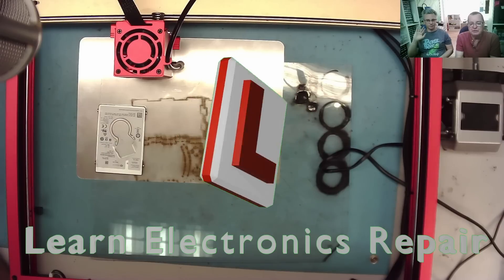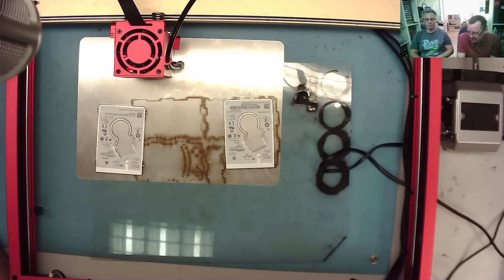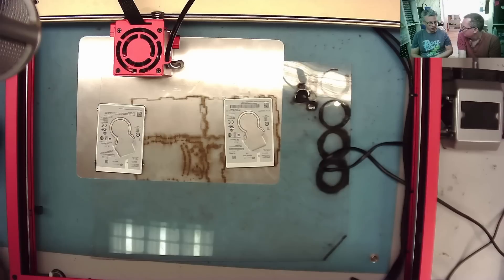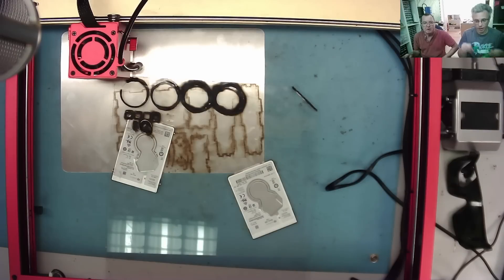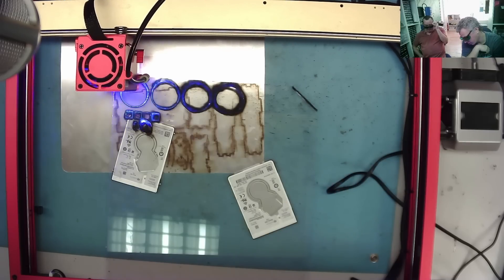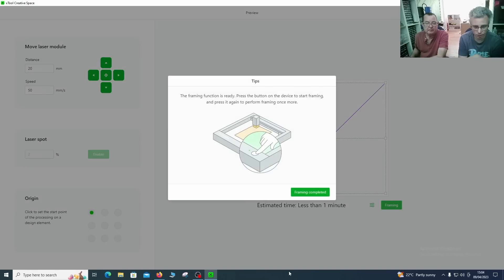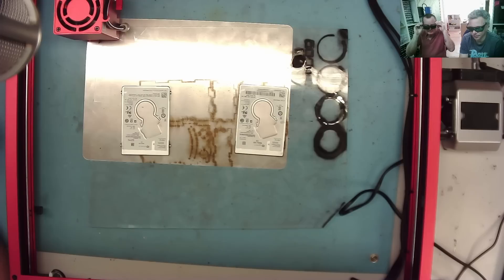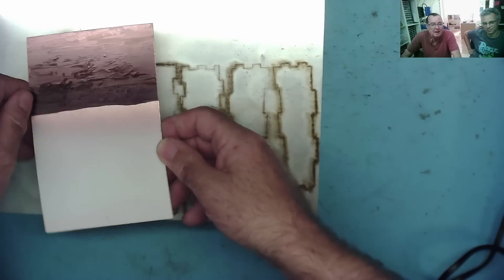How To Make PCB With A Laser Engraver XTOOL D1 Pro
I teamed up with Carlos from Retro Upgrade to see if we can make a PCB using a Laser Engraver.  We used the Xtools D1 Pro 20w Laser Cutter Engraver

[xTool US]

Site-wide Spring Sale - Save Up to $1380 and Get Free SVG Files! - Ends on Apr 20th. (PT Time)

[xTool EU]
Spring Sale: Site-wide Spring Sale Get Up to ￡1,300 Off and Get Free SVG Files!

Richard